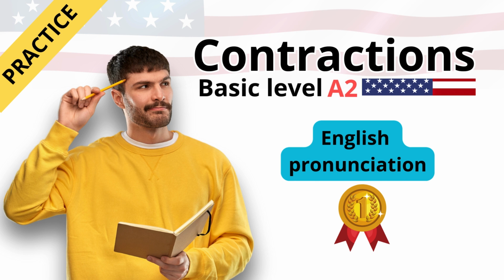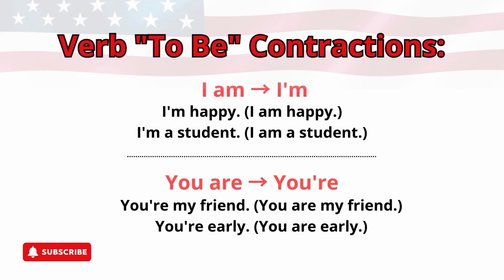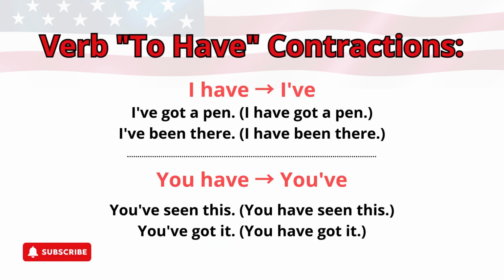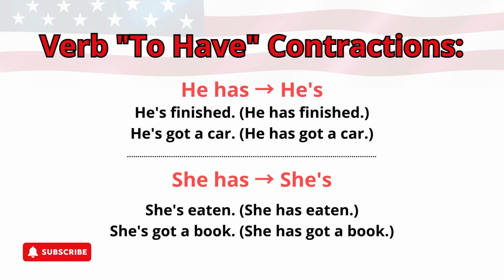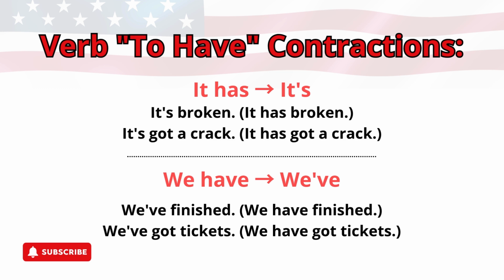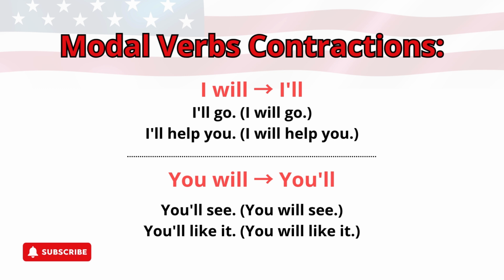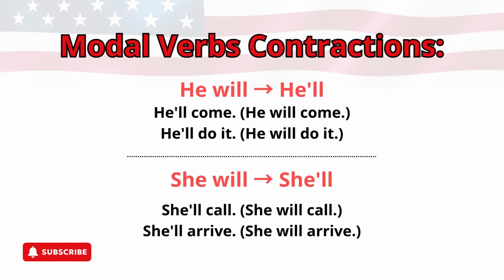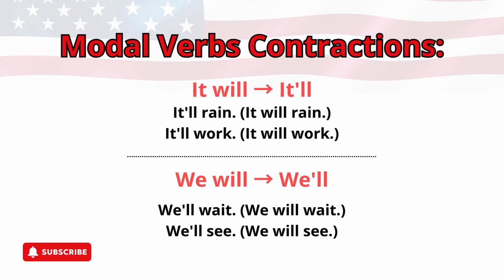English Practice. Learn Contractions Verb To Be and Modal Verbs in English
In this video, you'll learn how to pronounce contractions for the verb "To Be" and modal verbs in English. 🌟 This lesson is perfect for A2 learners looking to improve their fluency and sound more natural when speaking. 🔠

🔍 What you'll learn:

✅ The correct pronunciation of contractions for the verb "To Be" 🗣️
✅ How to pronounce contractions for Modal Verbs 🔄
✅ Practical examples and exercises to enhance your speaking skills ✏️

Let’s make learning fun and easy together! 🚀

👇👇👇We invite you to obtain your membership completely free 🆓 on our platform 🔥🔥, take advantage of this incredible opportunity before it has a cost 🌟📚, where you will find some of the best exclusive premium English content.

Leave us an emoji in the comments related to Pronunciation 🗣️🔊

In this channel, you'll receive quality English content tailored to your level to enhance your English with a variety of topics 📚🌟